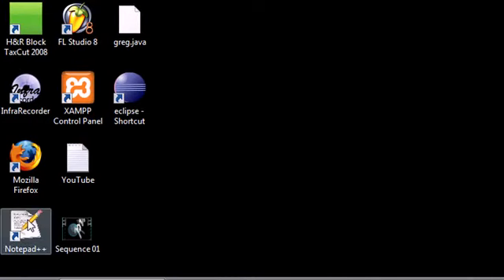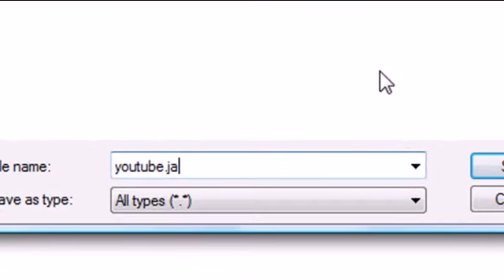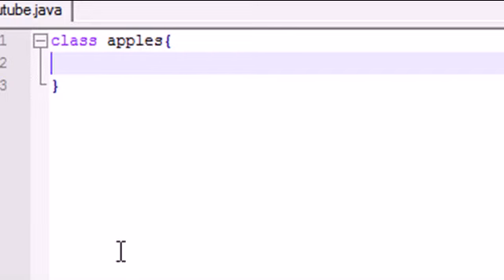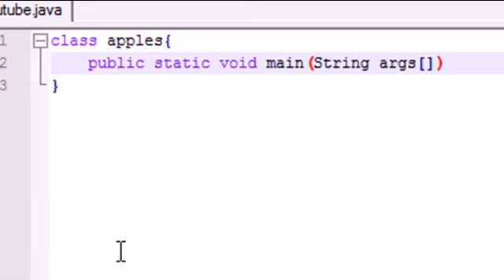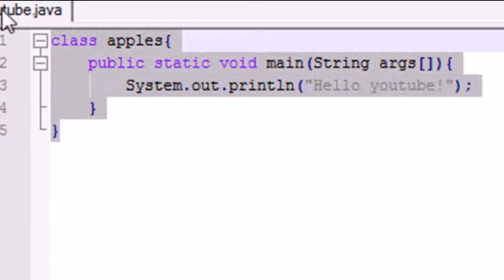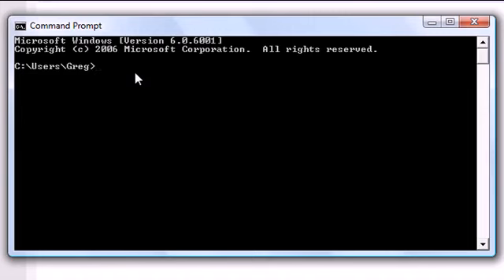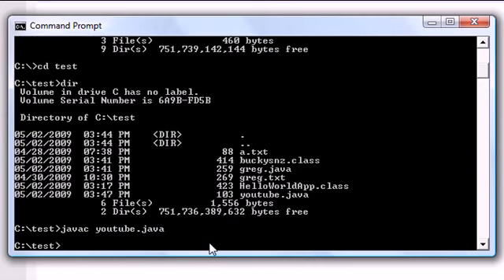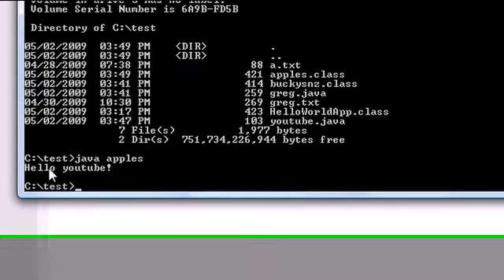Java Programming Tutorial 2 Running a Java Program